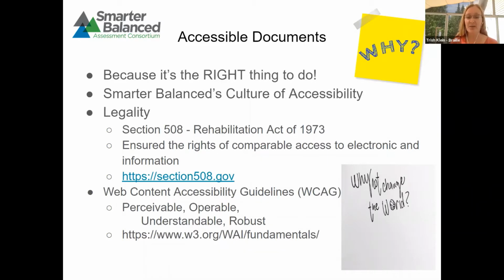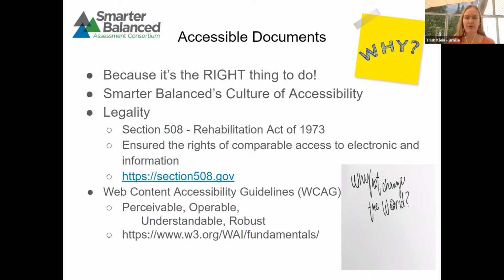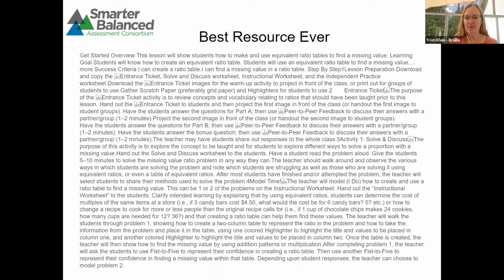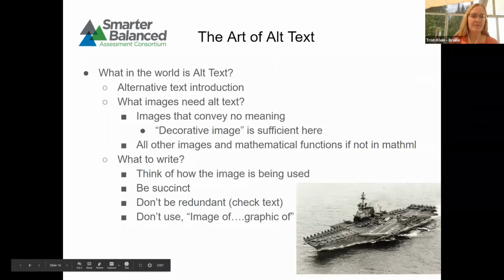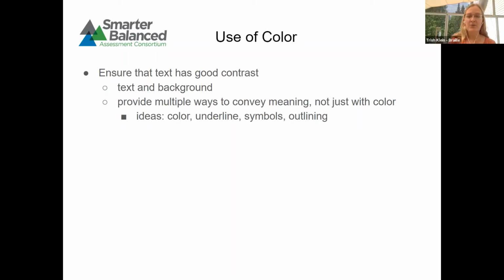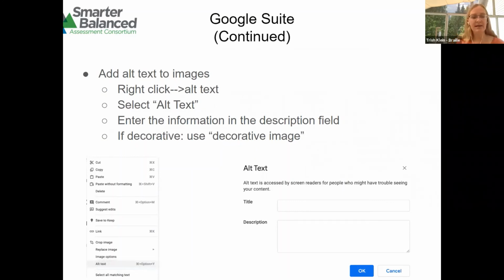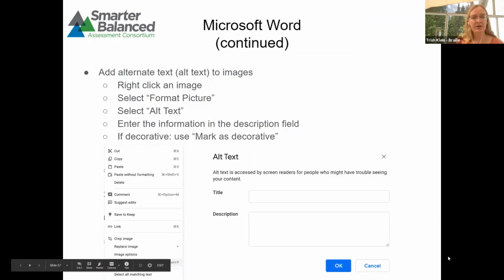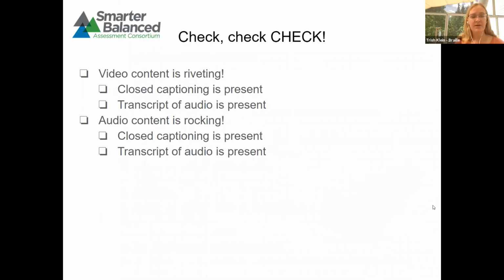Accessible Resource Attachments